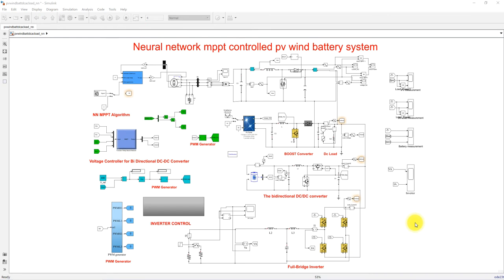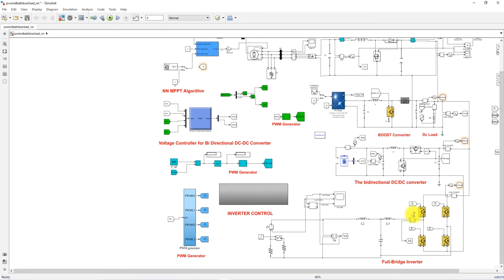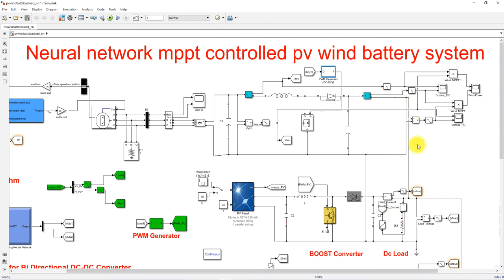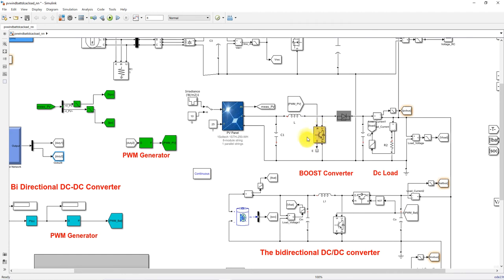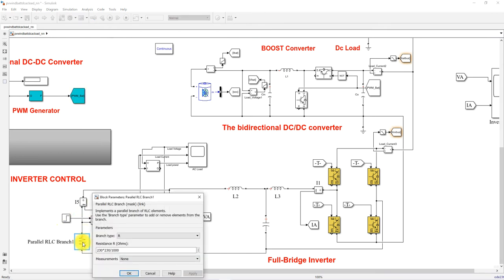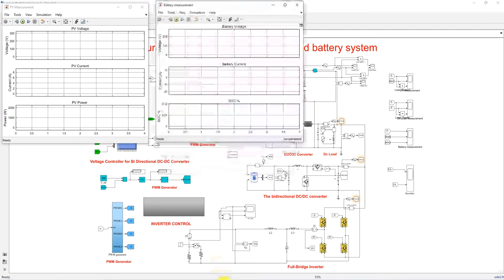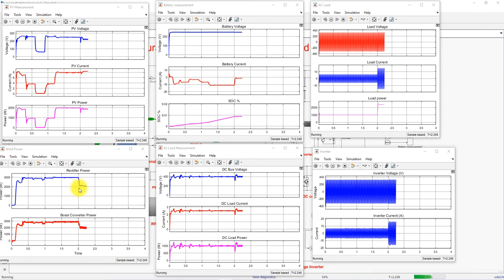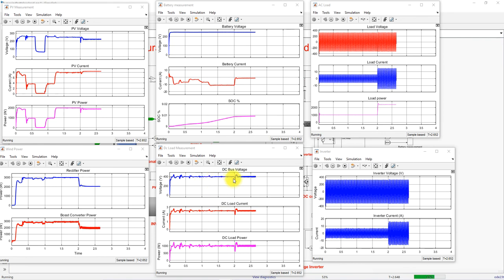PV Wind Battery | Neural network mppt controlled pv wind battery system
Neural network mppt controlled pv wind battery system

This video explains neural network mppt for Pv and wind energy systems. Simulink model tested for varying irradiance conditions and varying wind speed conditions. this model is able to drive DC load and AC load. this model is also known as the islanded hybrid AC-DC microgrid.

1. MATLAB modelling of Solar PV cell and Solar PV Array Using a mathematical equation.
2. How to find I-V and PV Characteristics of the modelled solar PV array in MATLAB.
3. MATLAB Implementation of Maximum Powerpoint Algorithm for solar PV array with a stand-alone system.
4. MATLAB Implementation of solar MPPT charger controller for a solar PV system.
5. MATLAB Implementation of a grid-connected solar PV system.

project eee
matlab projects
phd projects